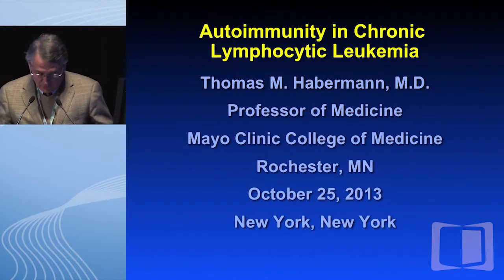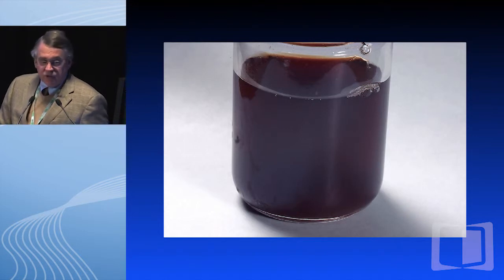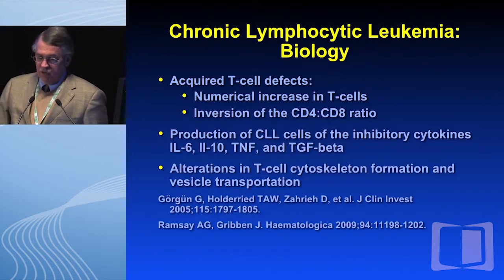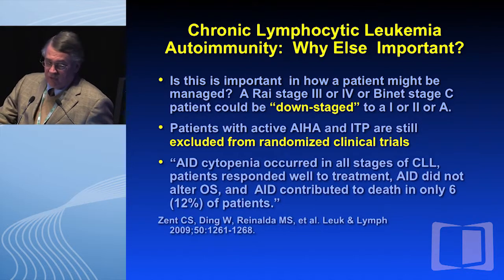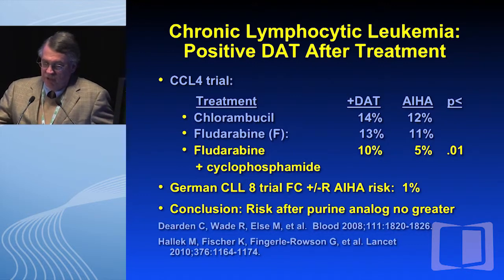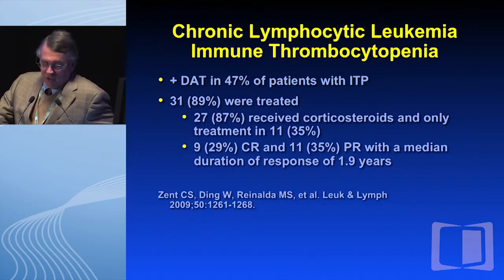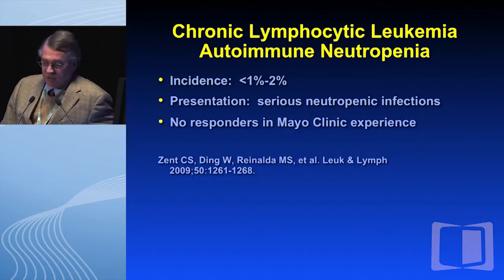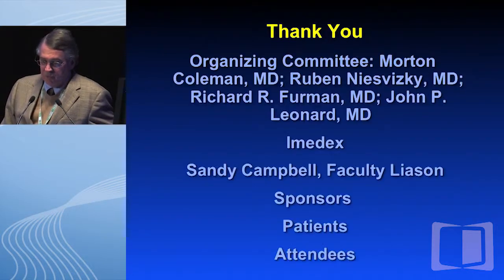Autoimmunity in CLL